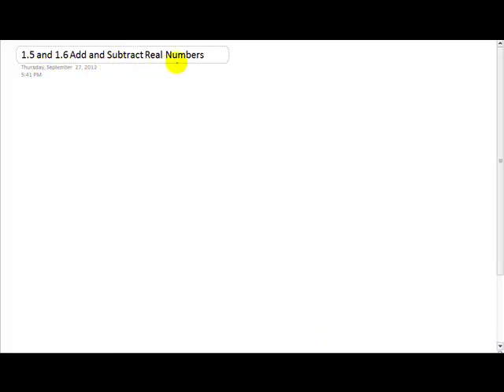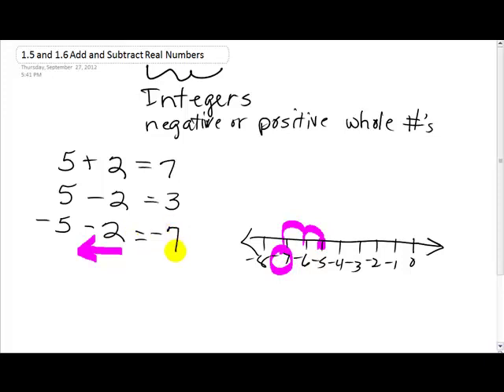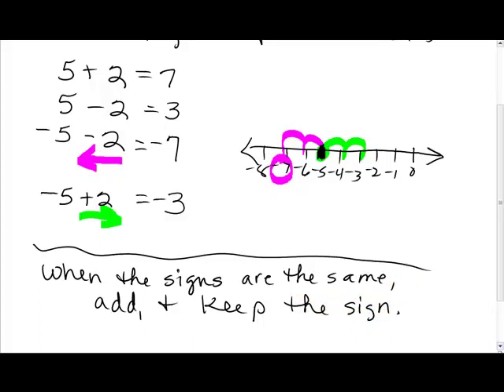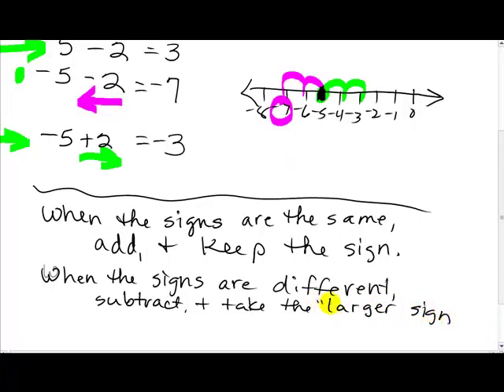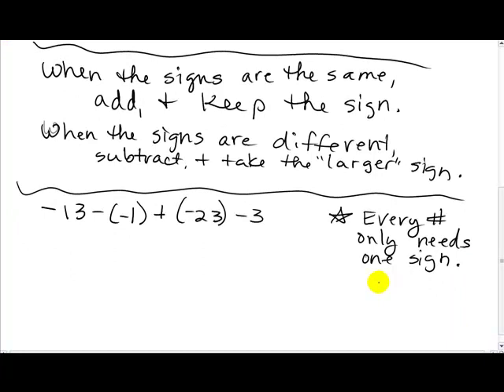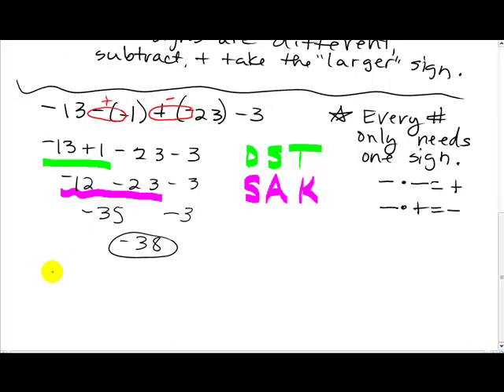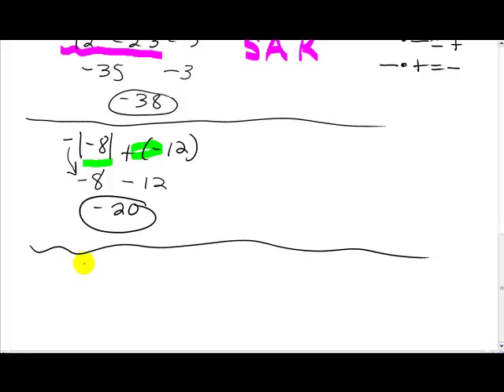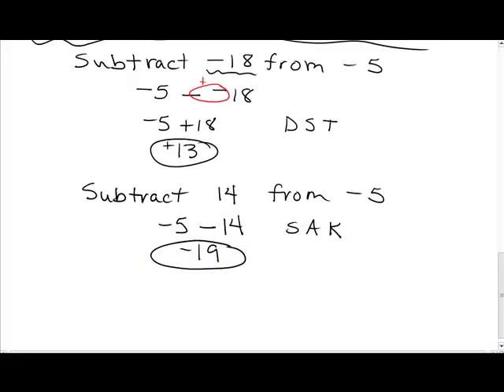307 1 5 and 1 6 video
Add and subtract Real Numbers